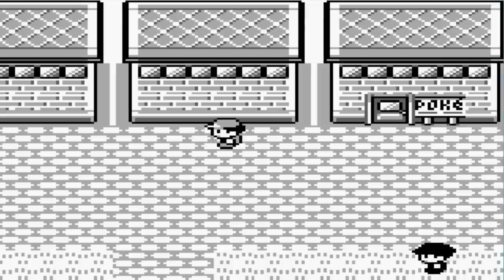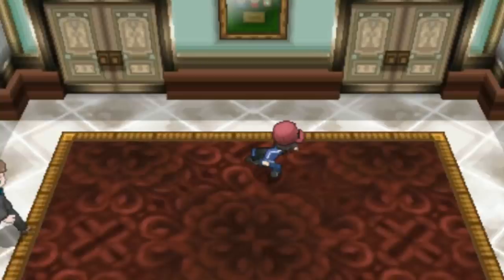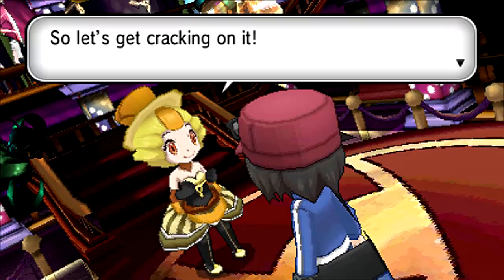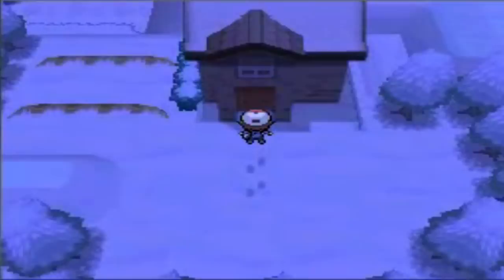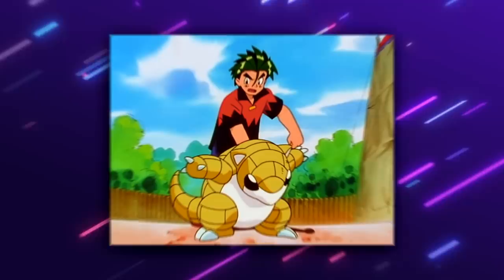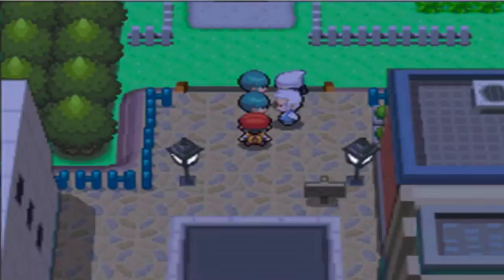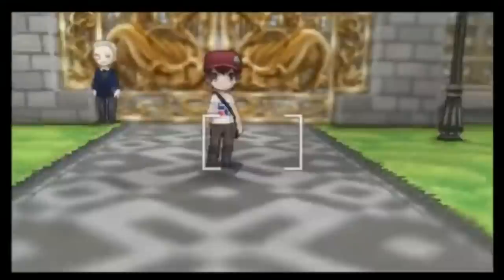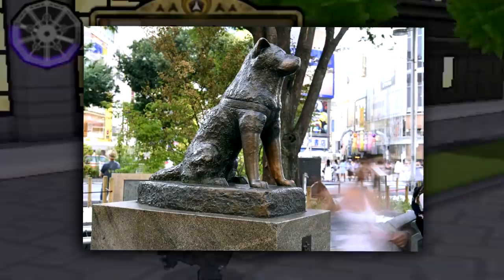10 CRAZY Facts About Pokémon NPCs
Pokemon NPCs are one of the most charming parts of the Pokemon games. They fill up the worlds we travel, and are quite interesting to talk to! They also have some pretty amazing facts behind them as well, which is why today we are going to be highlighting 10 CRAZY facts about Pokemon NPCs!